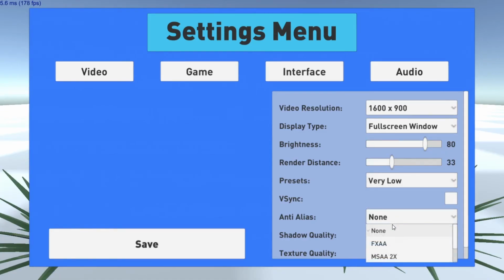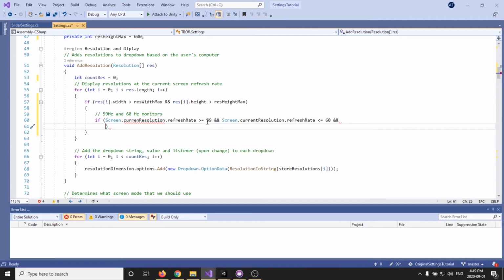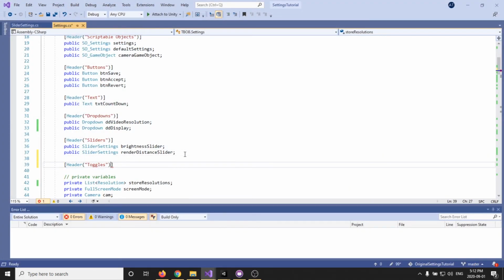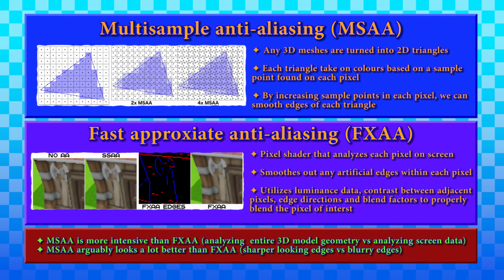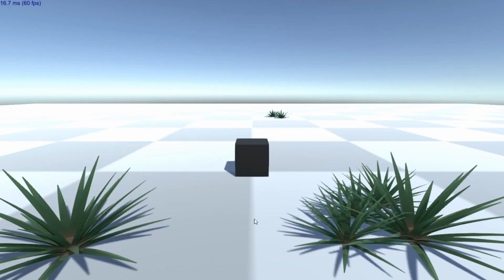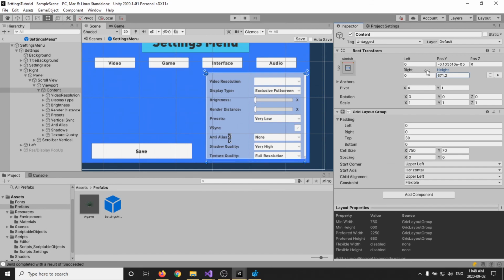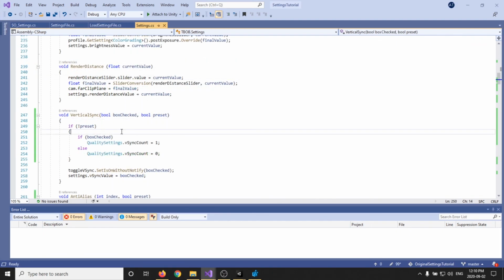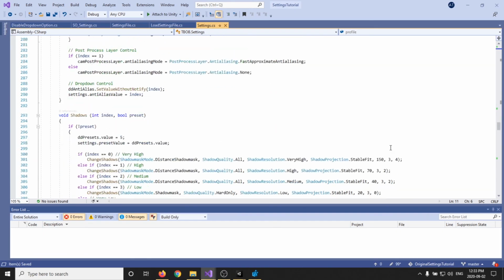Vertical Sync, Anti-Alias, Shadow & Texture Quality | Unity | Settings - Part 4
Now it's time to tackle the project settings! Any settings not covered here will be covered in the next video. Vertical sync, anti-alias, shadow, and texture quality are all included here.

Music Used
Timestamps
0:00 Intro
0:39 Project Start
3:47 Vertical Sync
6:39 Anti Alias
10:08 Shadows
11:53 Texture Quality
12:16 Presets
17:28 Final Scripts
17:46 Ending